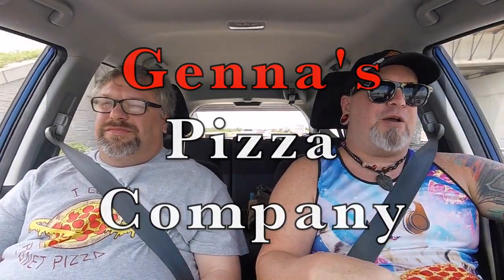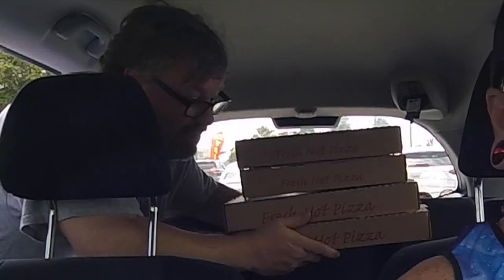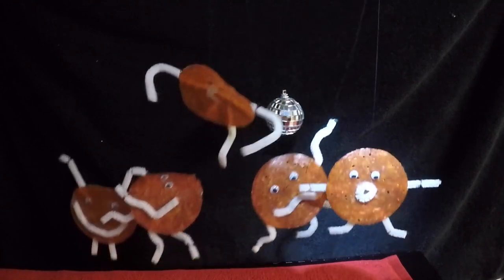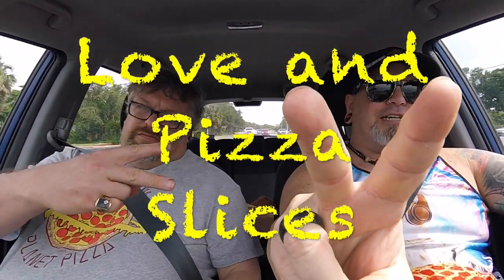Genna Pizza Company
We made our first trip to Melbourne for Genna's Pizza Company.